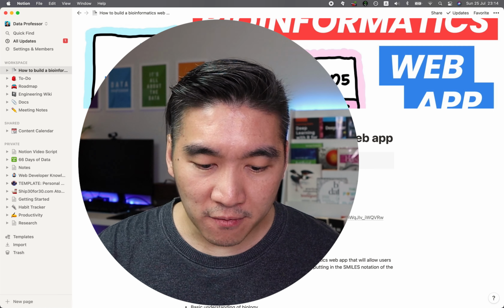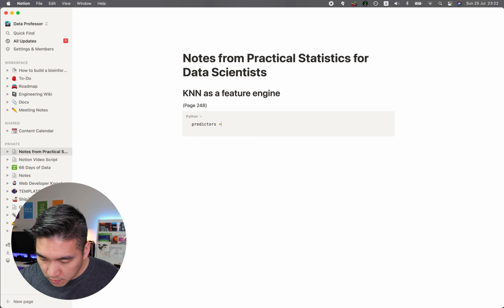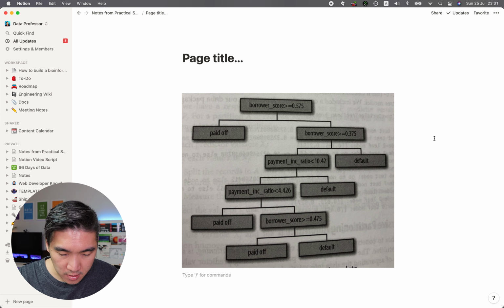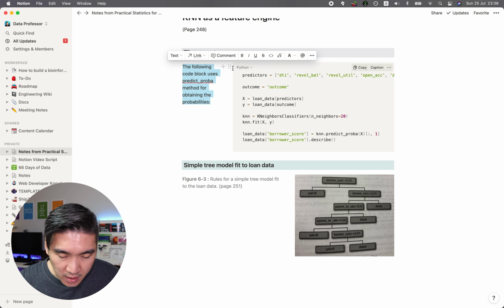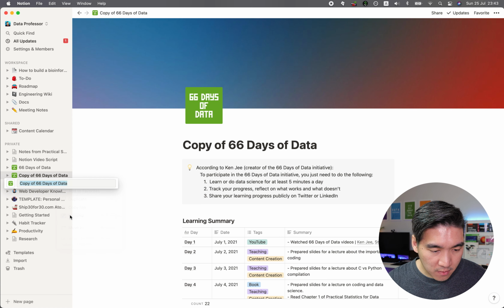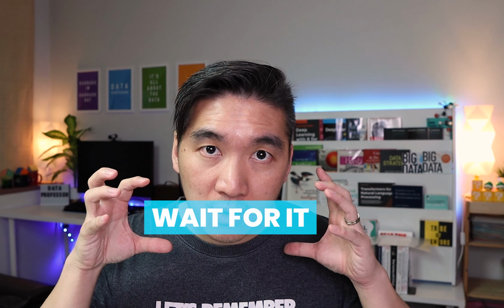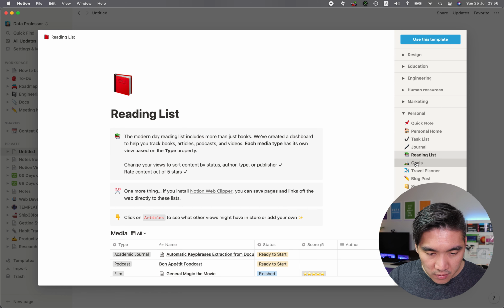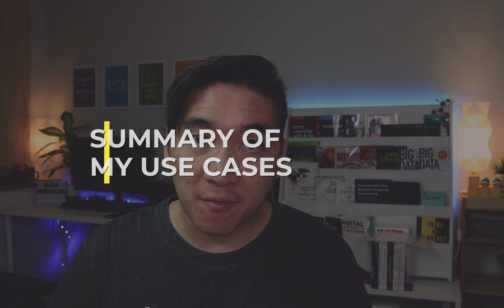How I Use Notion as a Professor and Content Creator in Data Science (Template Included)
For a long time, I've always struggled with finding the optimal productivity system to help manage my endeavors as a Professor and Content Creator making educational YouTube videos and blog posts. In this video, I'll take you on a journey of how I use Notion as I show you the various use cases that I currently use and planning to implement in the near future. Some of the things that I like about Notion is its modular and high customizability as well as its support for coding snippets.

⭕ Timeline
0:00 Introduction
2:25 Save time and increase productivity
2:45 Team collaboration
3:22 Customizable
3:31 Use case for teaching
6:22 Support for code snippets
18:40 My Notion template for 66 days of data
25:05 Use case for content creation
29:05 Notion templates
31:01 Use case for making portfolio website
32:33 Use case for making E-book
33:42 Summary of my user cases
34:33 What I like about Notion